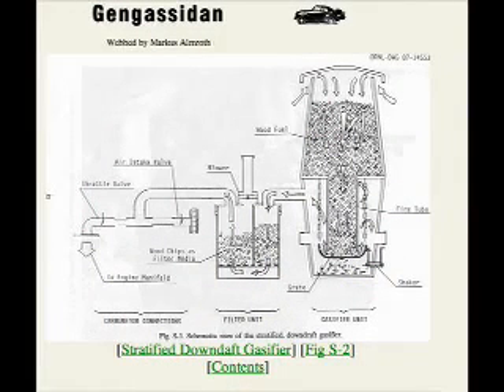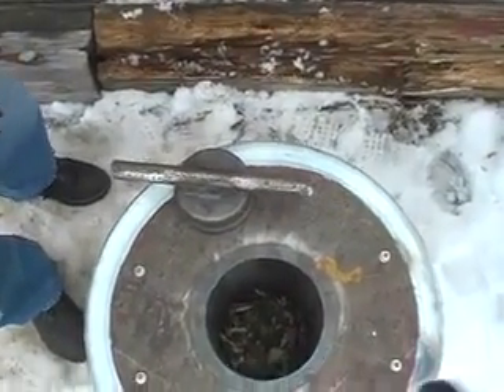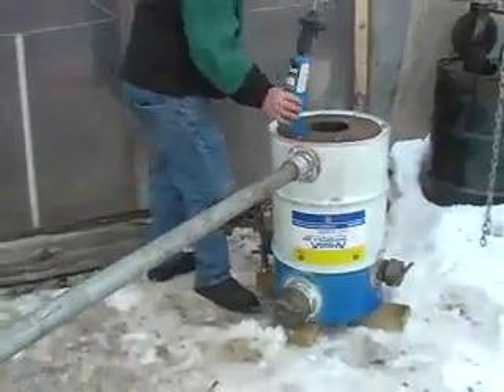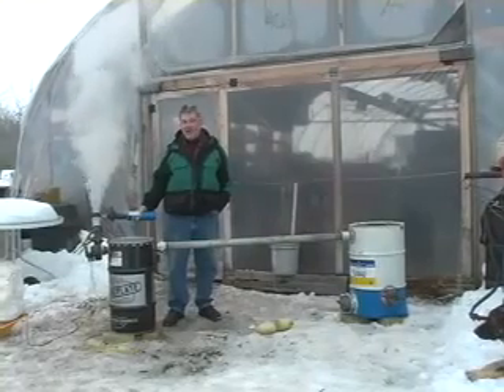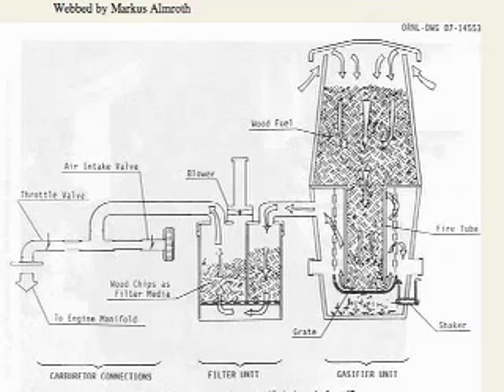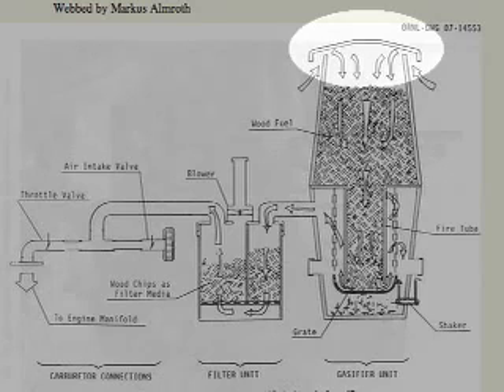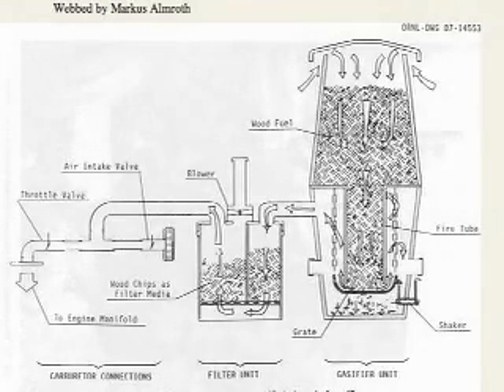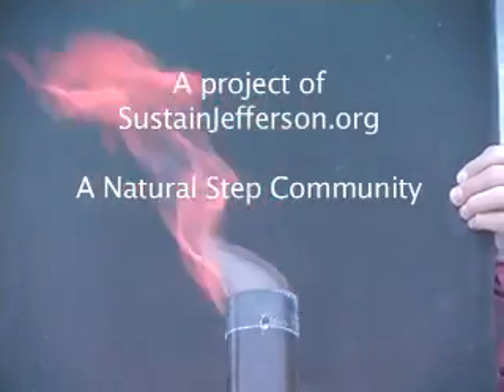fema gasifier alternative energy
fema gasifier for producing wood gas energy in a emergency situation ...

this machine uses wood chips to produce a usable gas to run a combustion engine ..not my vid